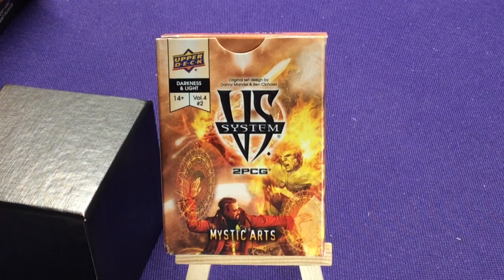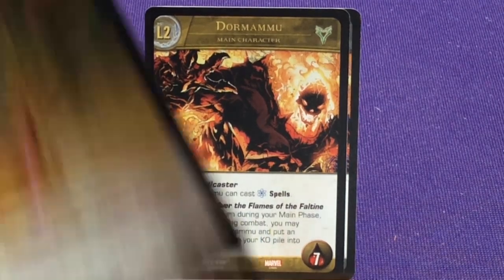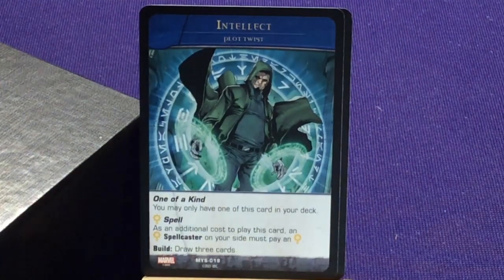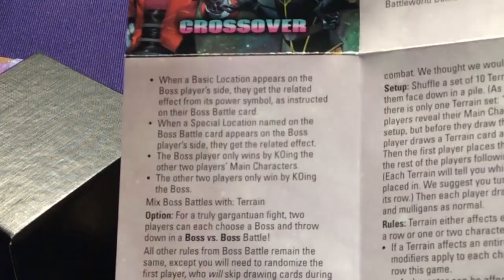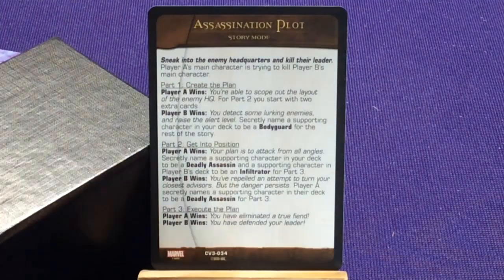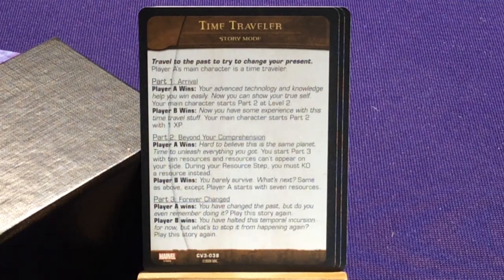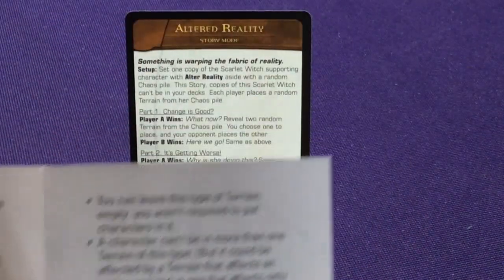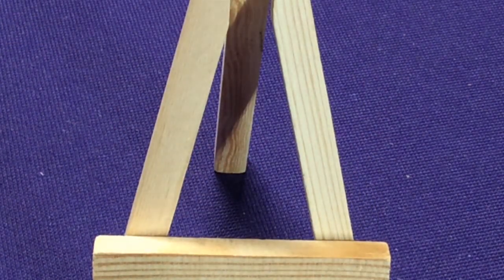Marvel VS System: Mystic Arts [Vol 4, #2: Darkness vs Light]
Unboxing Mystic Arts [Vol 4, #2] for the Marvel VS System card game.

Introducing Spell cards - powerful Plot Twists that can only be cast by skill Magic Users - this set has a bunch of them from various teams, both good and evil.